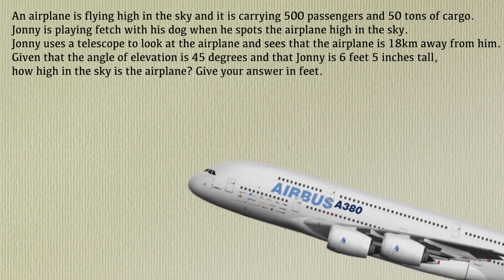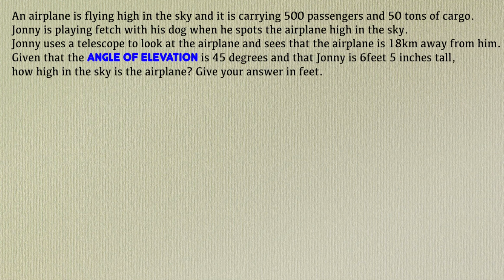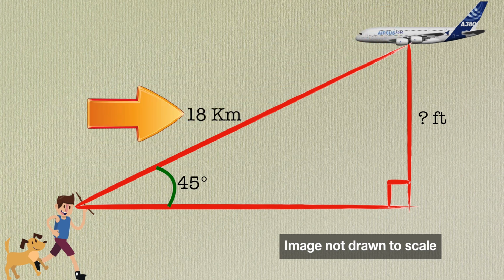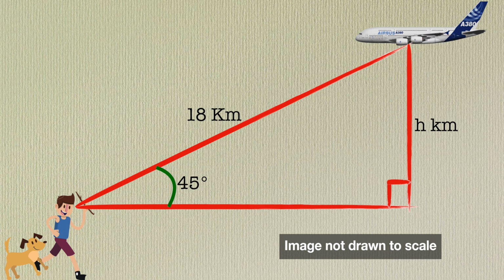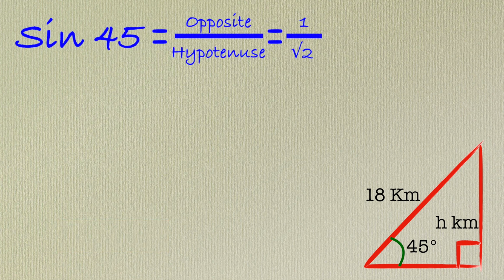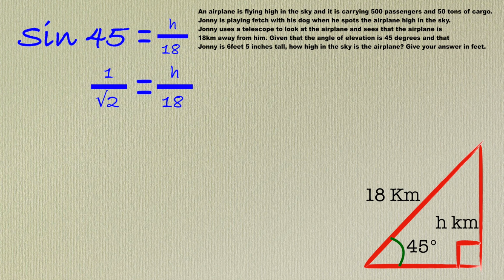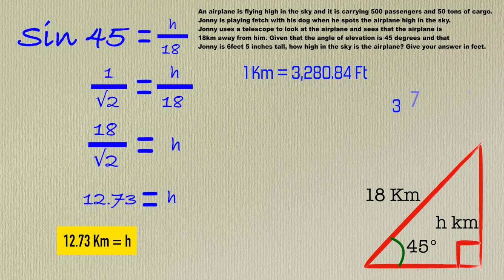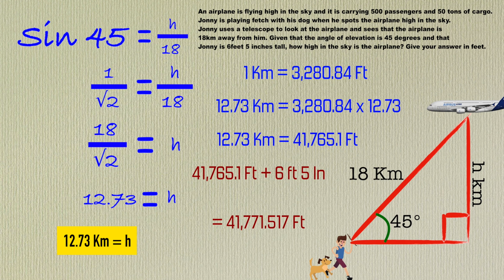Application of The Unit Circle | Trignometry | Sin Cos Tan Csc Sec Cot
In today's video we reach beyond the unit circle and solve an application problem. If you want to learn more about the unit circle, follow this link: